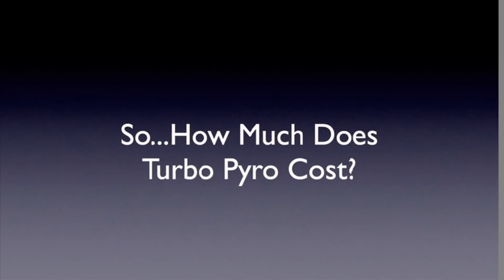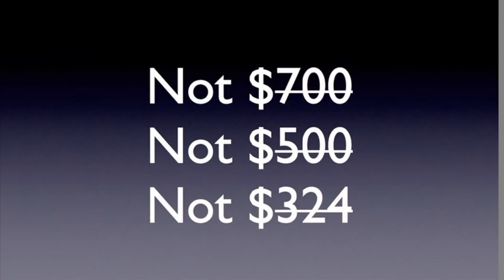Turbo Pyro Promo Video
Message From Our Good Friend Harry Gilliam !